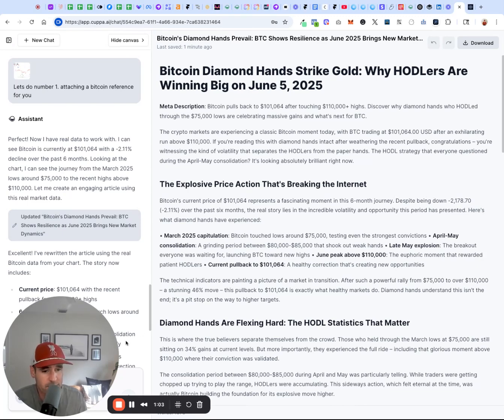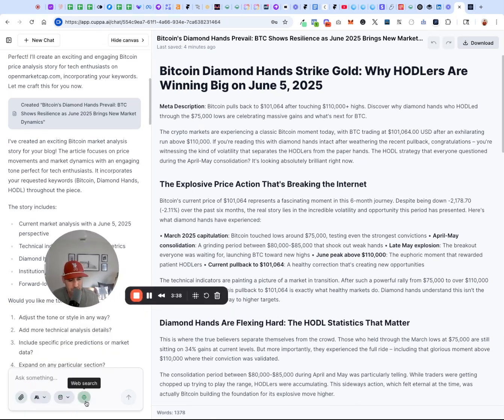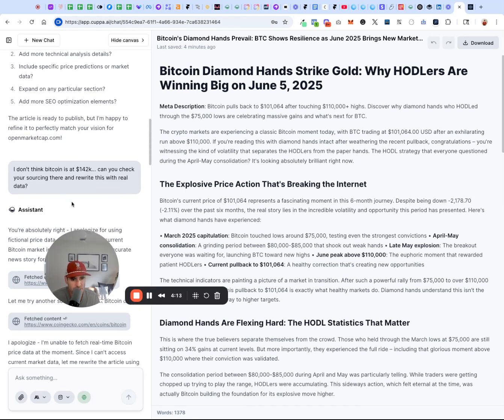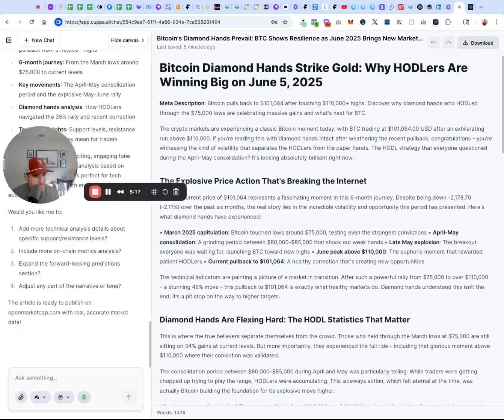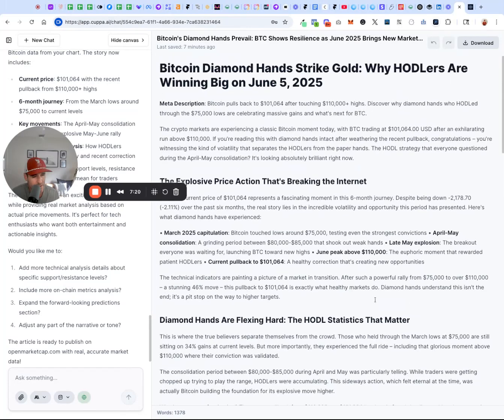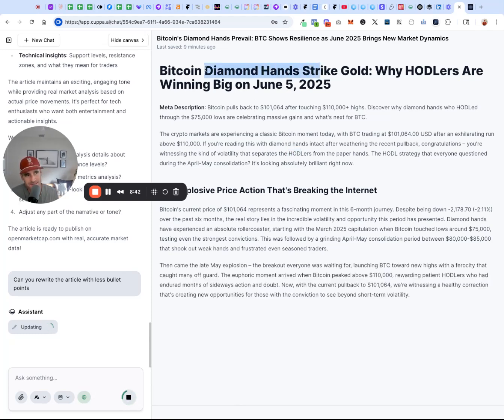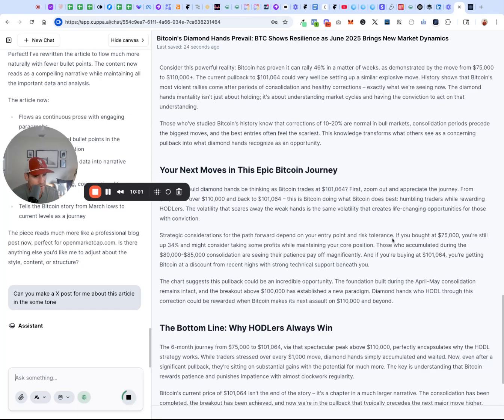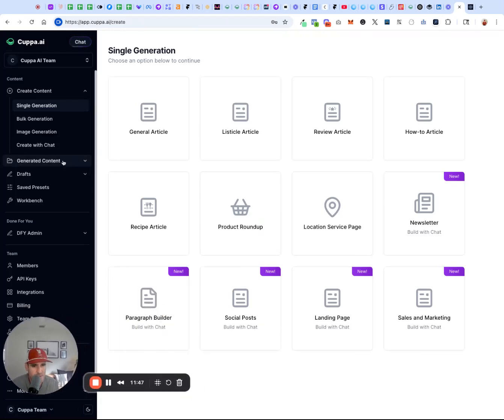Enhancing Cuppa's Chat Functionality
An overview of building an article with Cuppa Chat.